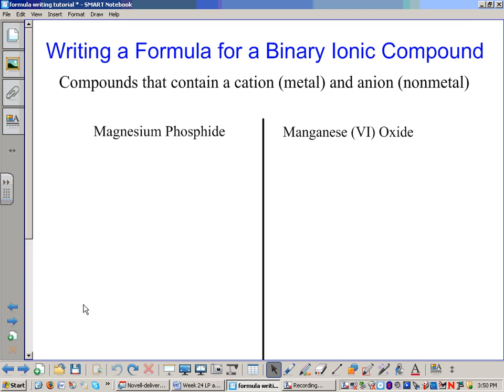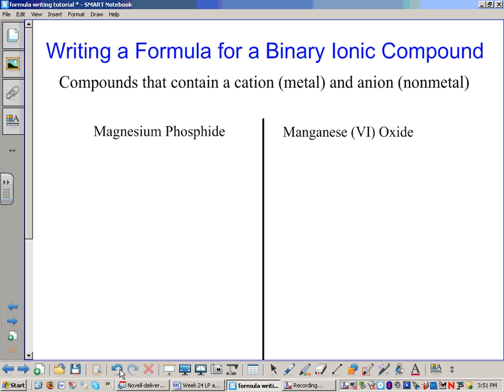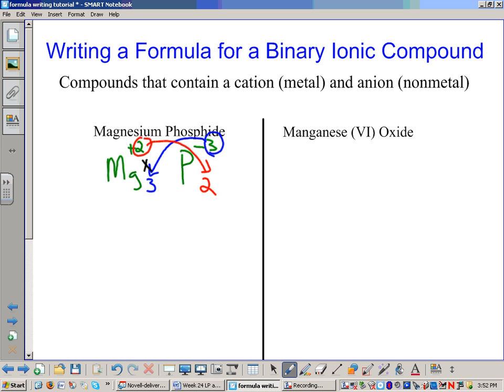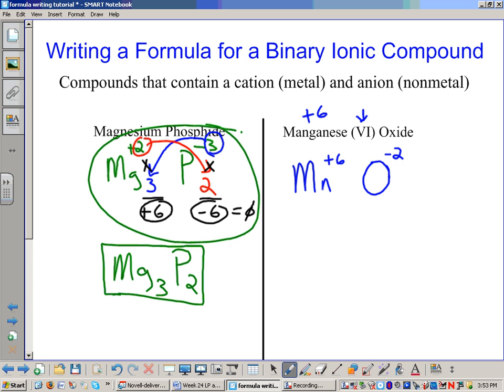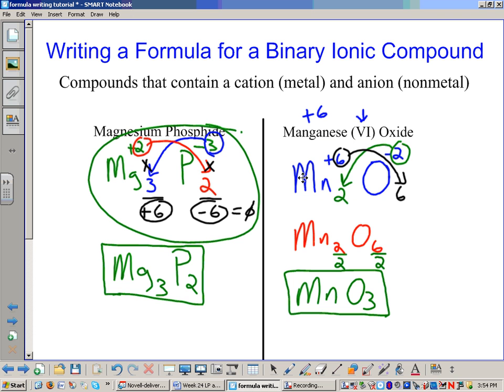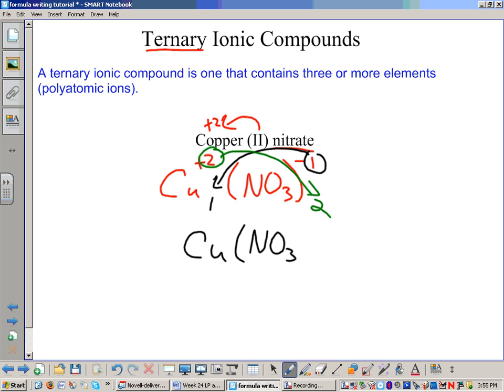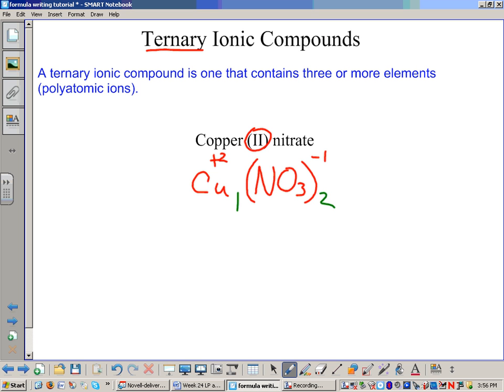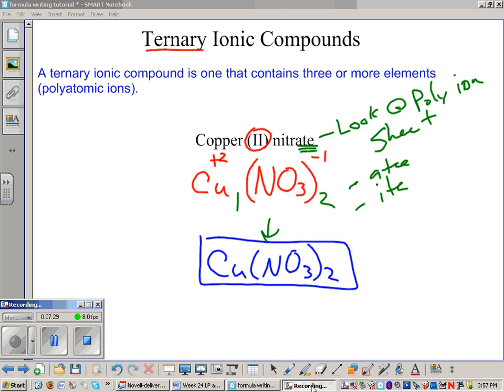ionic writing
quick tutorial on how to write a correct formula for ionic compounds